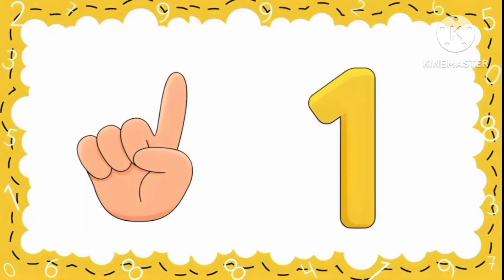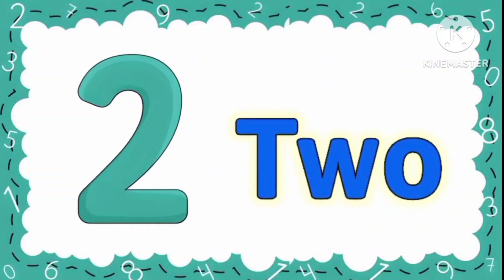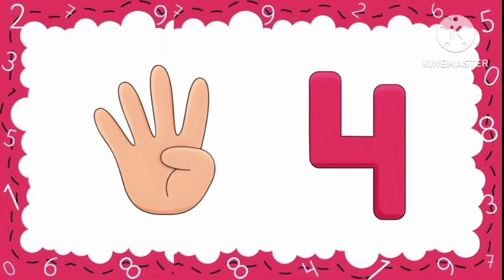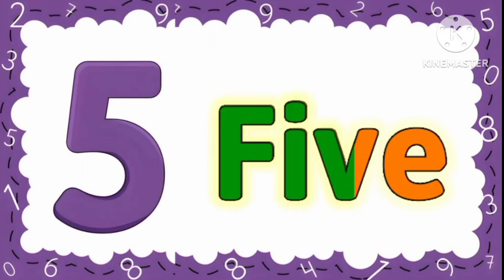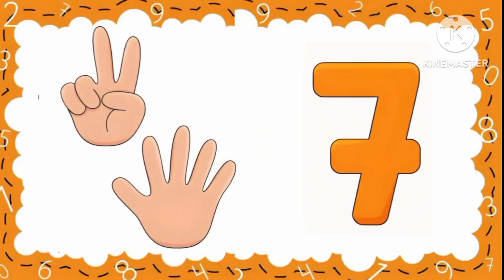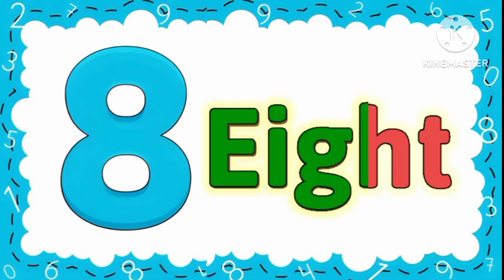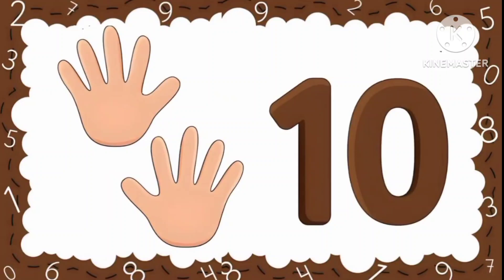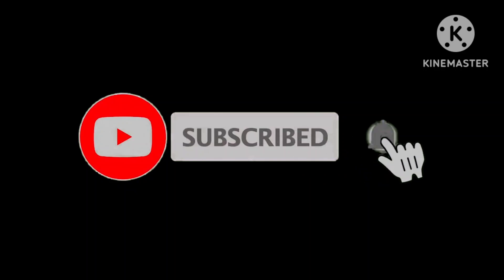Number Names | Learn Number Names | Number Names 1-10 | Number Names for Kids | Spelling From 1-10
writing number names 1 10 number names 1 to ten number name spelling 1 to 10 number names 1 to 10 in english
number names 1 se 10 tak
number name of 1 to 10
learning number names 1 10
one to 10 number names
number name 1 se 10
1 se 10 number name
number names from 1 to 10 number name one to ten
1 to 10 number names in english numbers name 1 se lekar 10 tak number name 1 se 10 tak
1 se lekar 10 tak number name
one to ten number names
1 se 10 tak number names
1 to 10 number name
number names 1 10
Learn with rushika
Number names